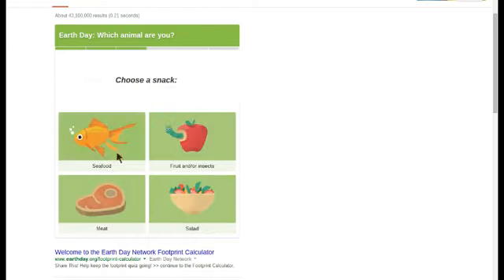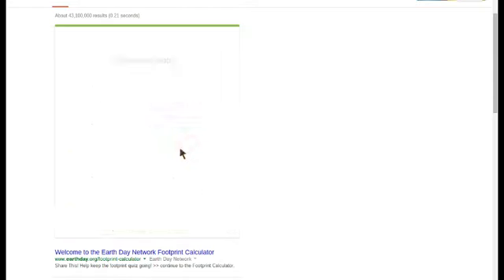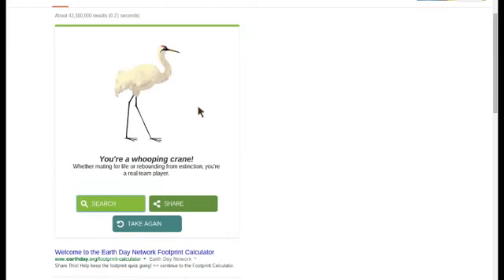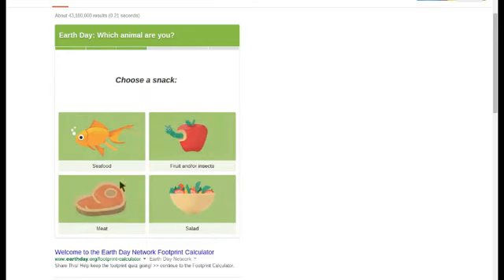How To Get Giant Squid And Whooping Crane.webm